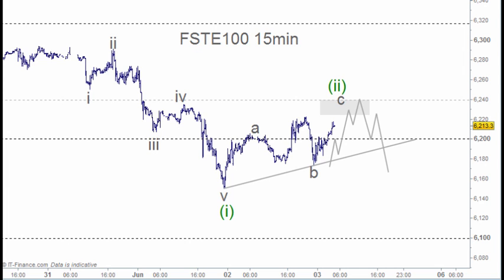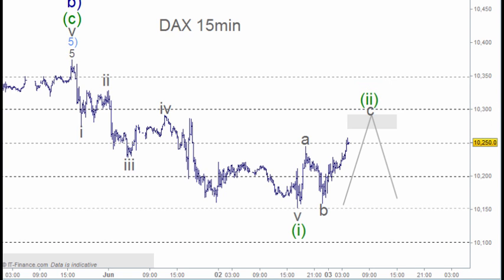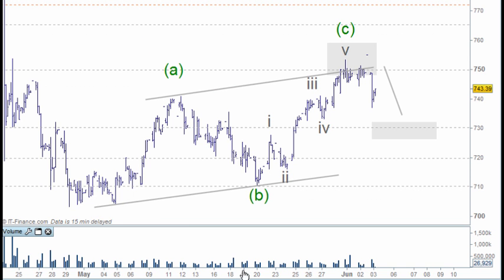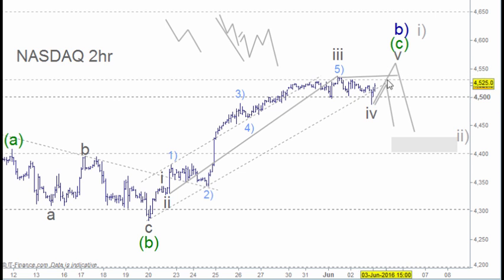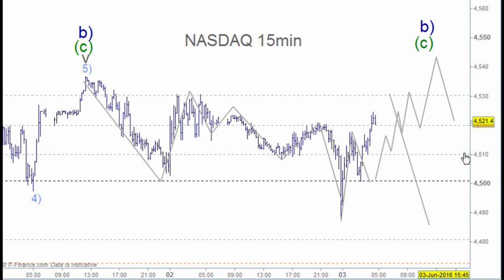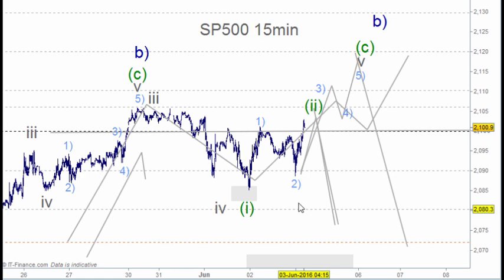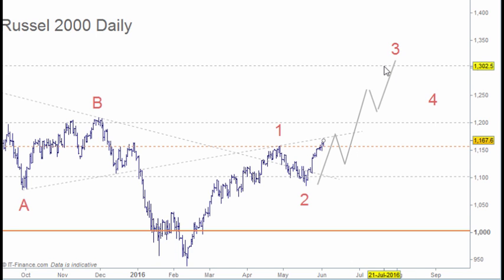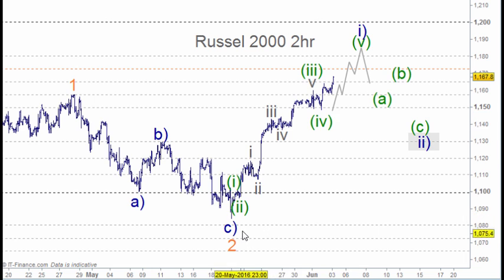Eliott Wave SPX 3 June 2016